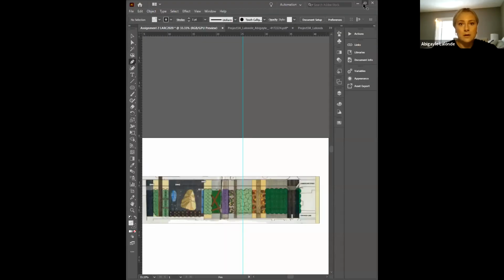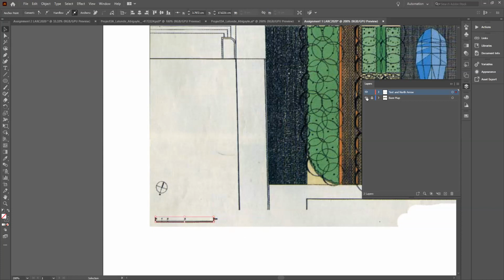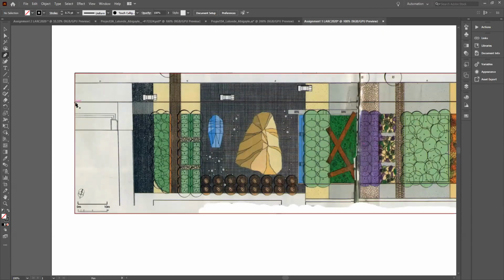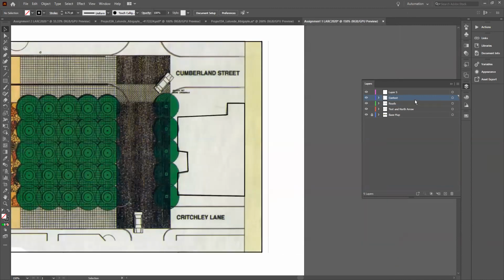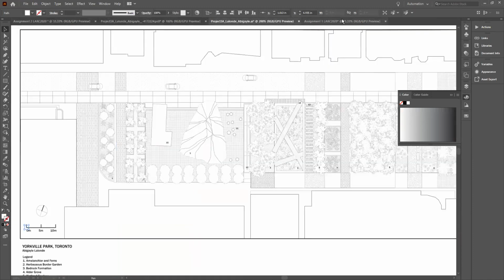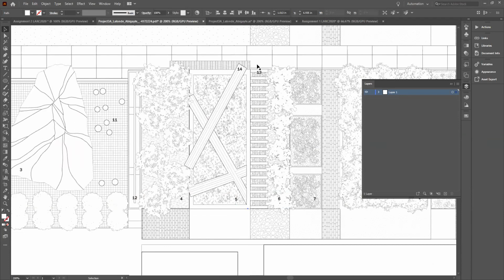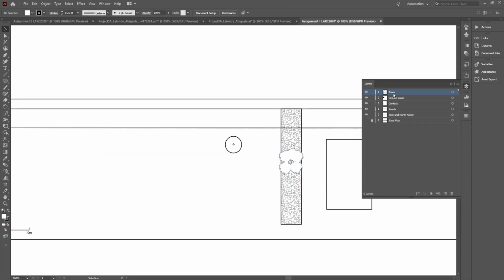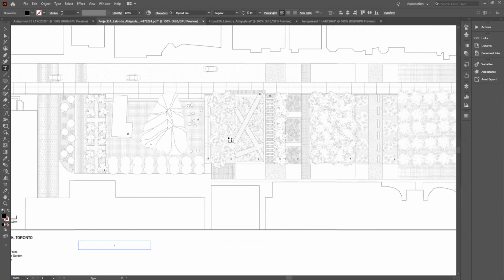Illustrator Tutorial 1- Scaling and Drafting- Yorkville Park